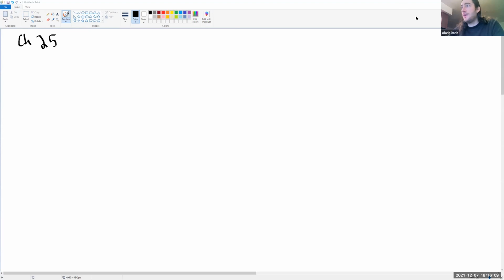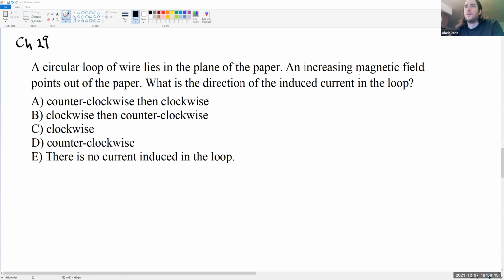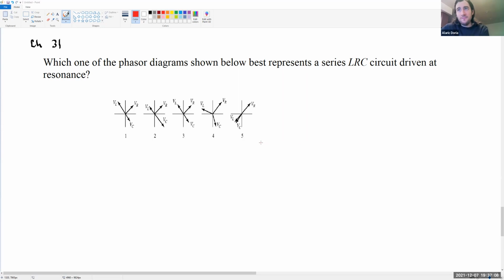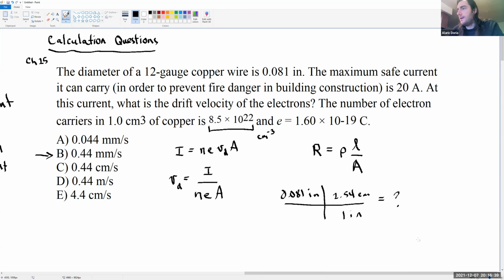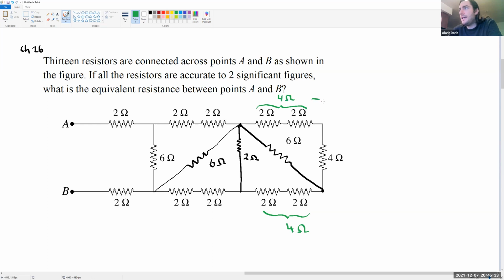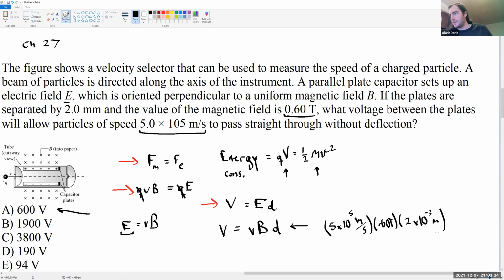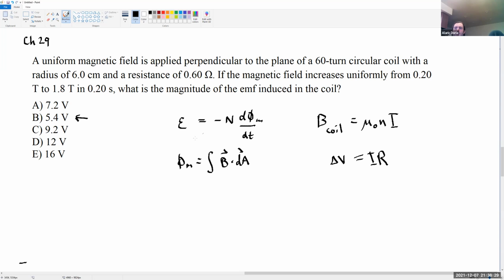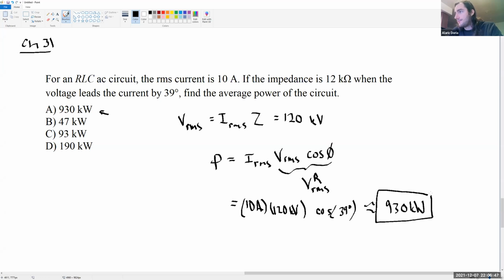Phys 222 Final Exam Tuesday Review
We cover the remaining topics on the Final Exam which range from DC Current to Inductance and AC Circuits.